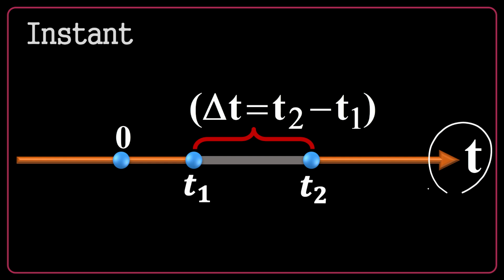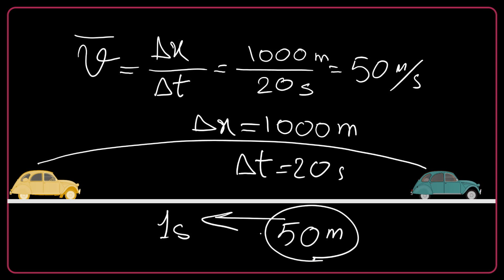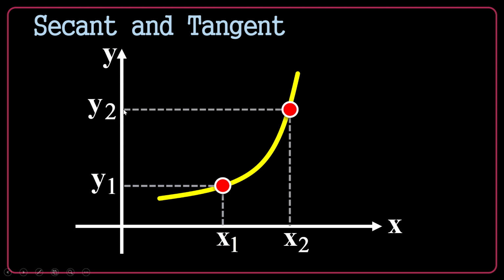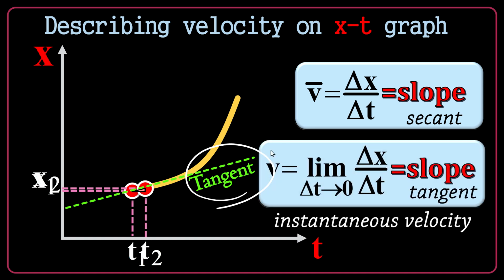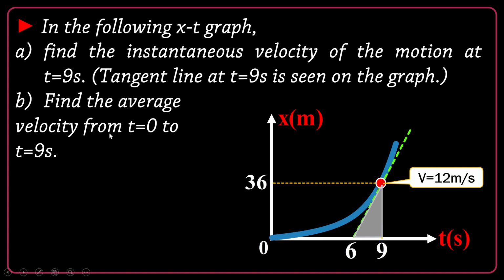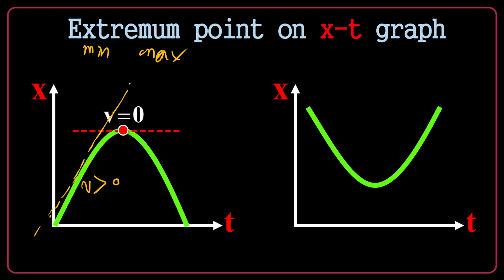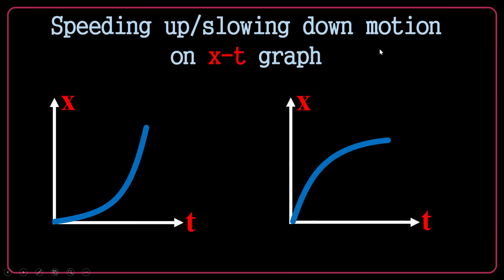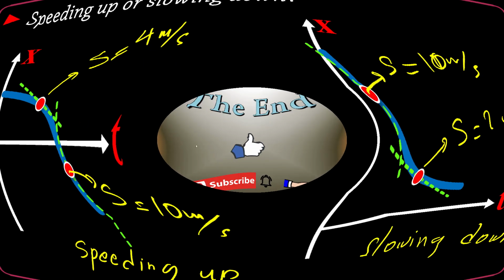Kinematics: 1.5 Instantaneous Speed, Instantaneous Velocity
This video dives into the instant-by-instant nature of motion — perfect for learners who want to understand physics from the ground up.
You’ll learn:
- ⏱️ What is an instant in time?
- 🚗 What is instantaneous velocity?
- 📏 What is instantaneous speed?
- 📐 What are secant and tangent lines?
- 📈 How to find instantaneous values on a position-time graph
- 🔁 When average and instantaneous velocities are equal
- 📊 What maximum and minimum points mean on x–t graphs
This lesson is designed for all levels of learners, from high school to university, and emphasizes understanding over memorization. A recommended prerequisite is this helpful video: